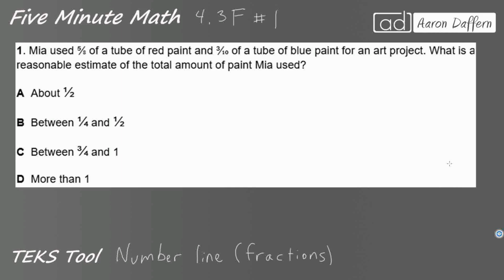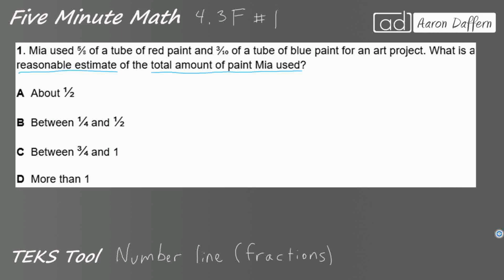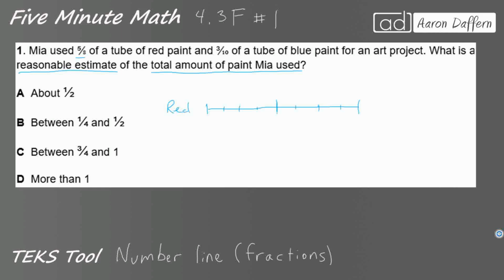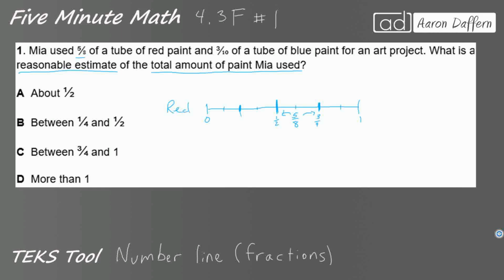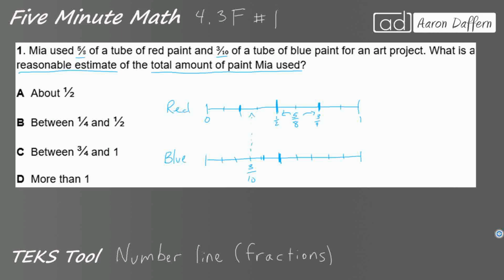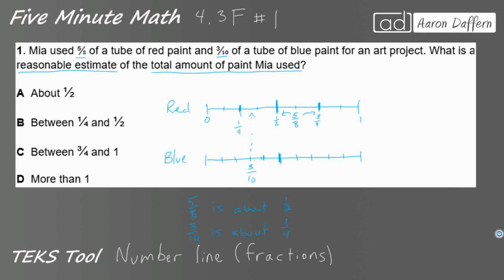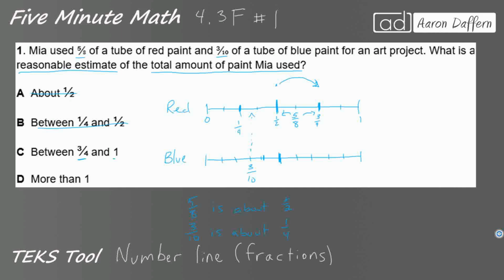TEKS Tools Number Line: Fractions (4.3F #1)